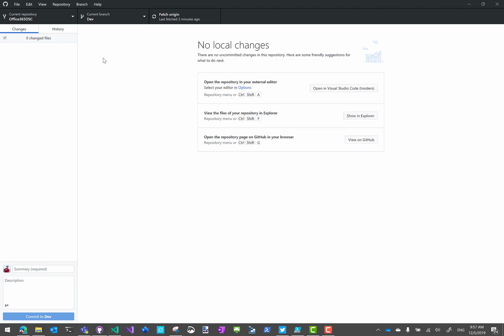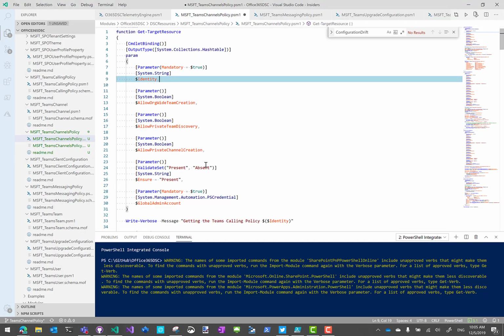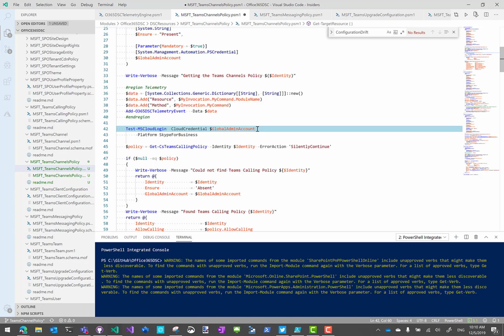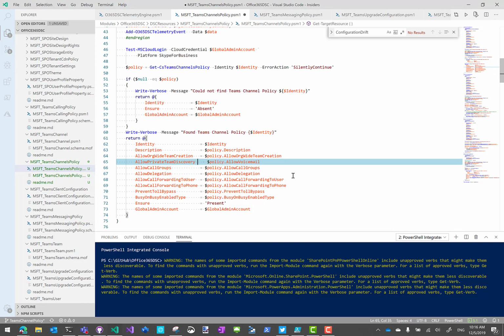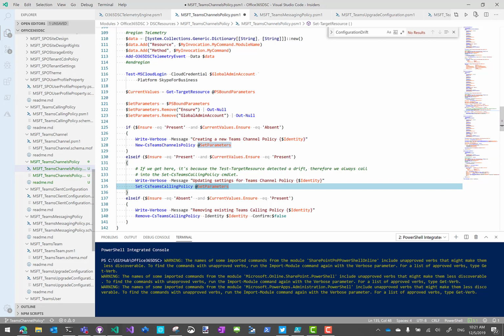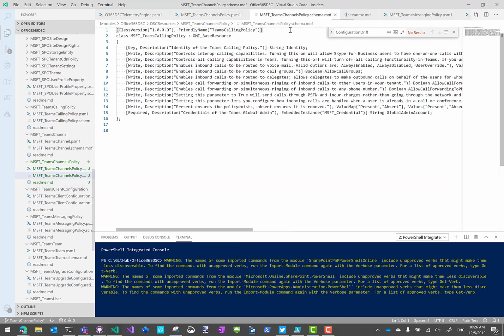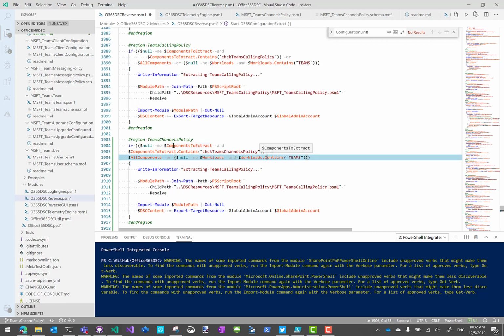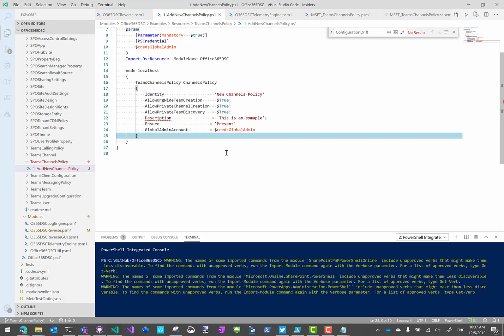Episode 010 - How to Write your First Resource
This video guides you through the process of writing your first resource for Microsoft365DSC.